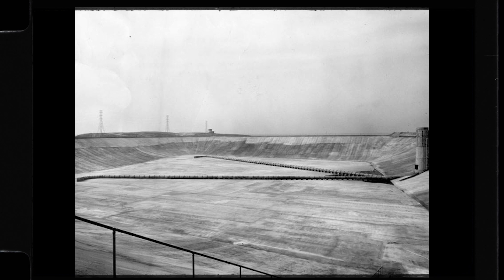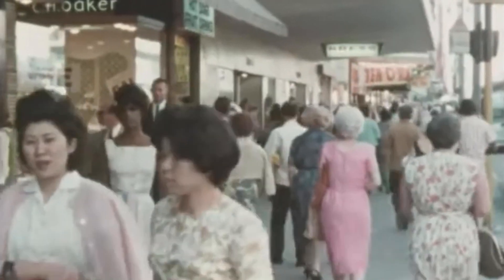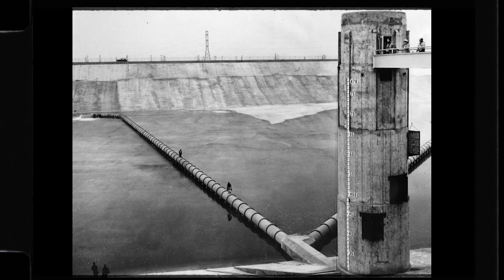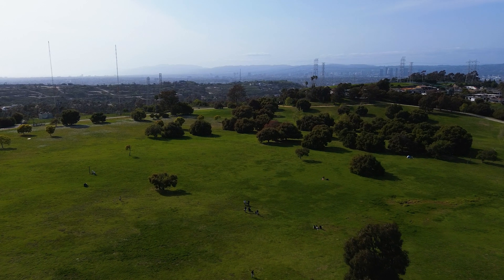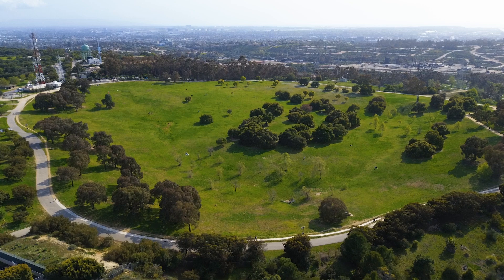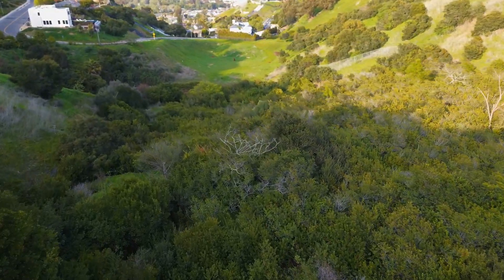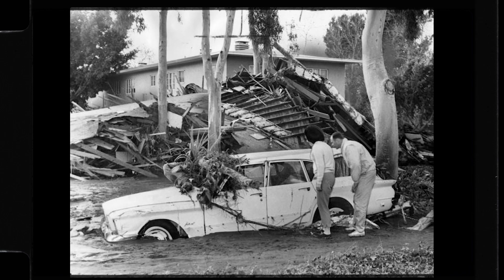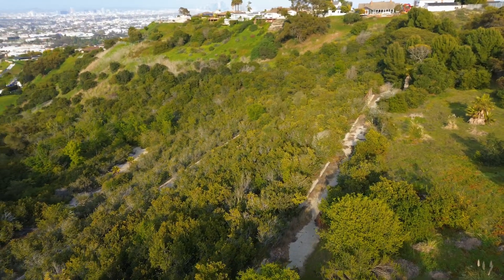The Baldwin Hills Dam Disaster (Documentary)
Welcome to Waste Media! This is the Baldwin Hills disaster, one of the largest urban disasters in Los Angeles history.